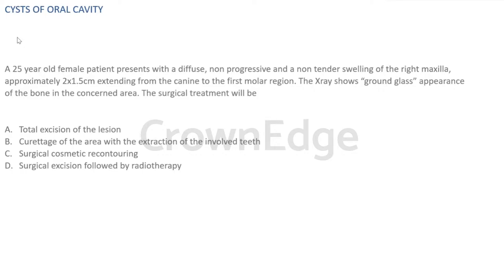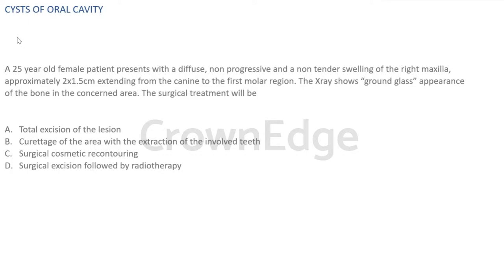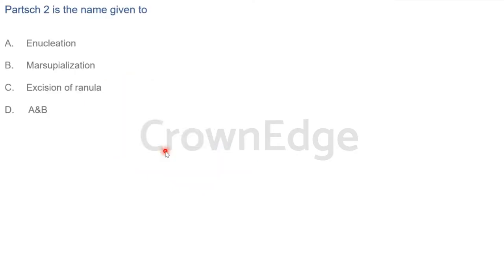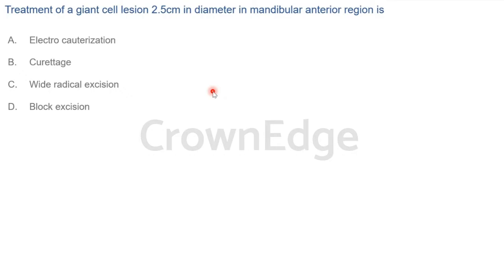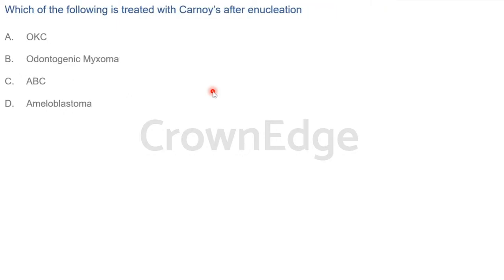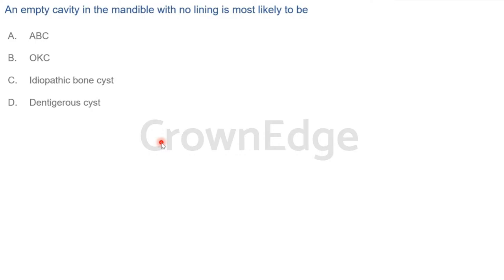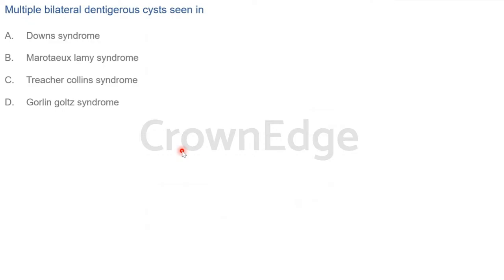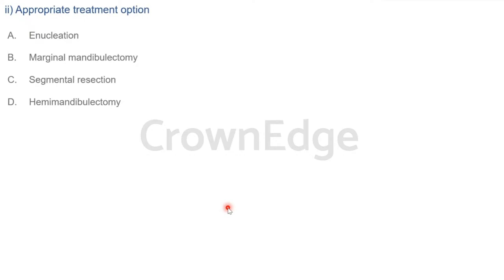Cyts Of Oral Cavity | Oral Surgery | NEET MDS 2022 | Crownedge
Get involved in the discussion of Cyts of oral cavity with Dr. Navya